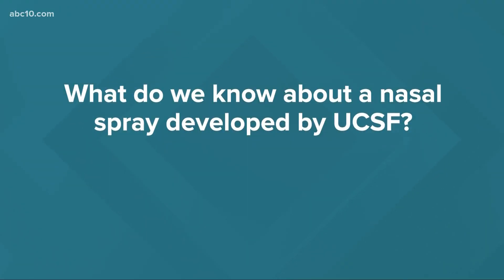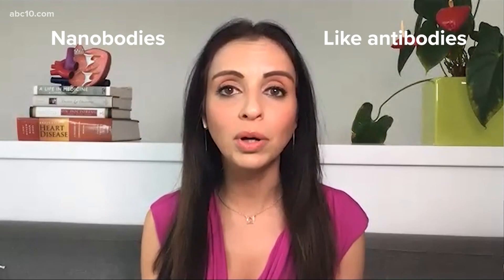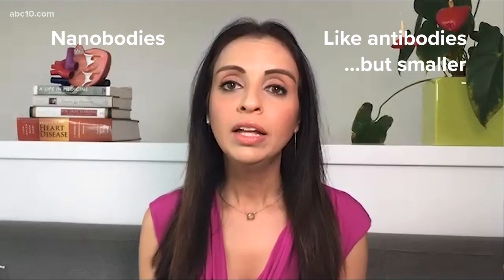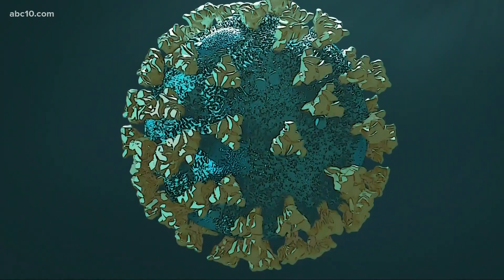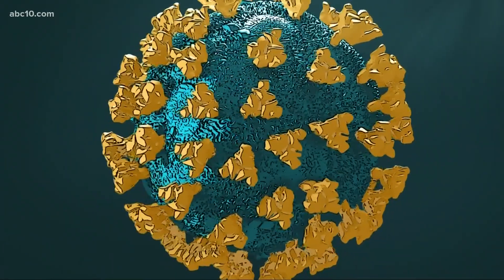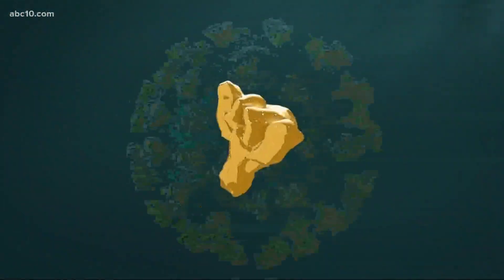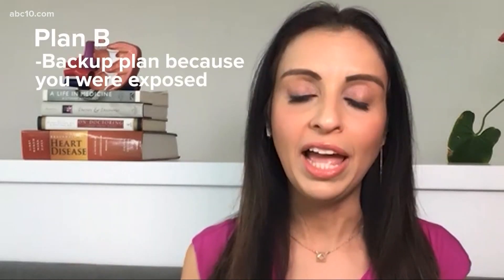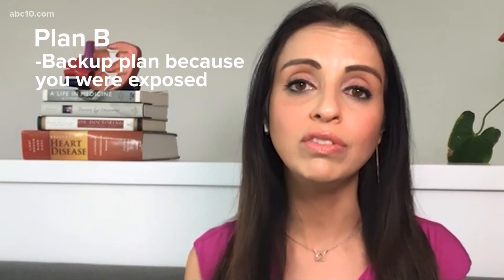Scientists find new nasal spray treatments for coronavirus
ABC10 Health Expert Dr. Payal Kohli says the nasal spray could be a good backup plan for people who could have been exposed to the virus.